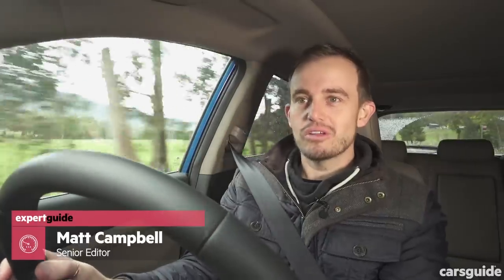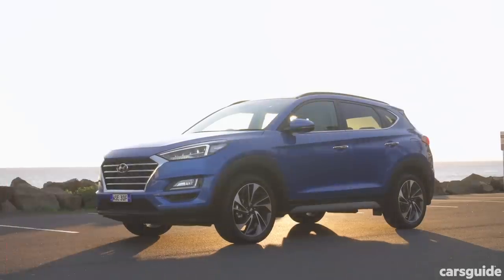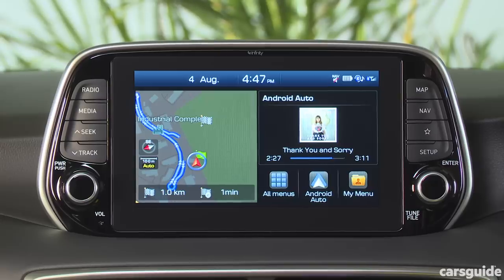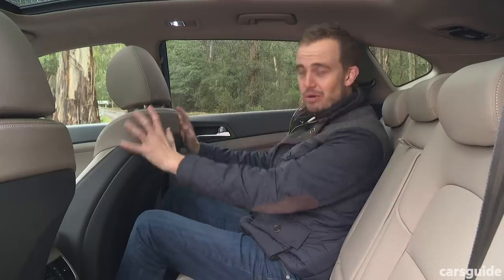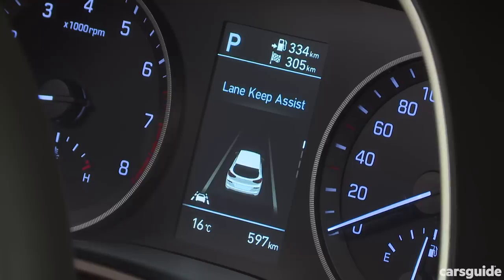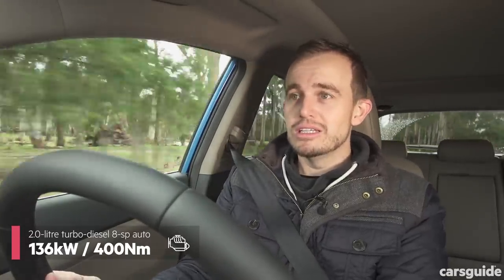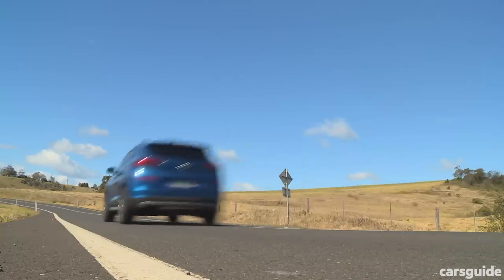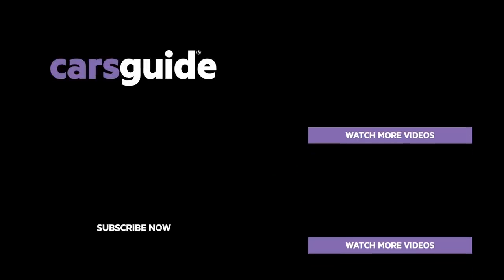Hyundai Tucson 2019 Review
The Hyundai Tucson was never going to be left looking out of place amidst the Korean company's more aggressively-styled SUV line-up - and so what you see here is the mid-life update of the popular mid-size SUV.